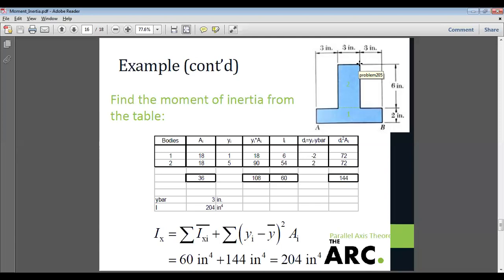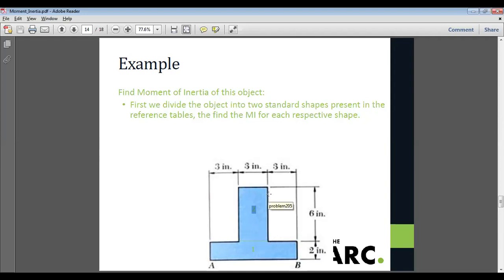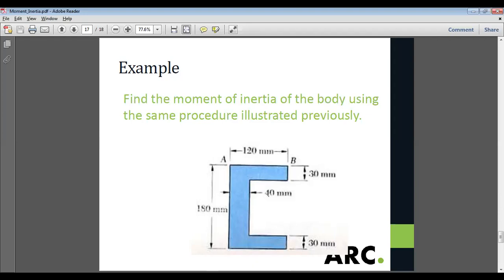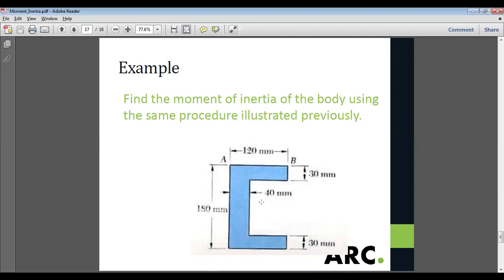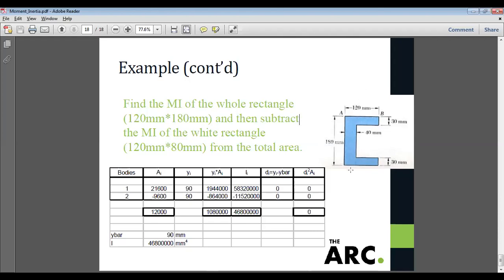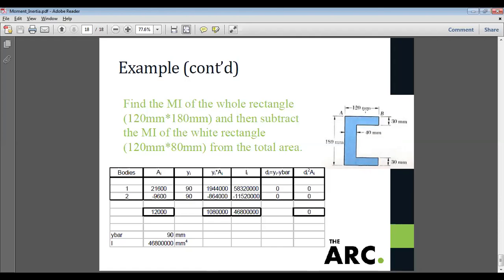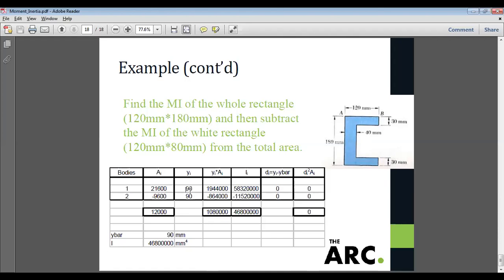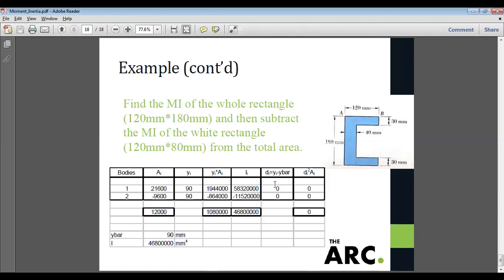SAITM B Tech ME Sem 4 Strength Of Material Unit No 3 Lecture No 16